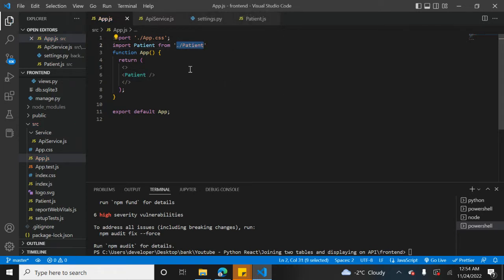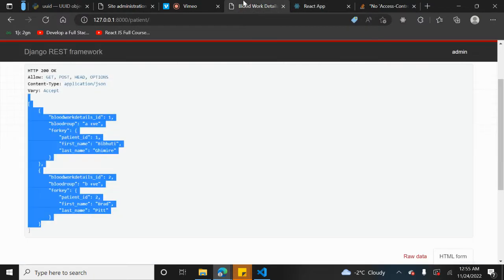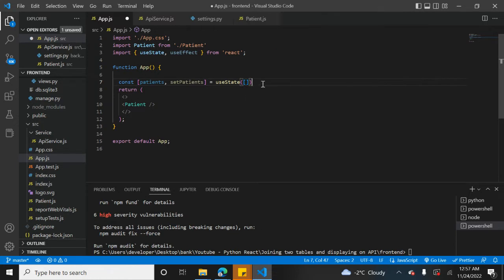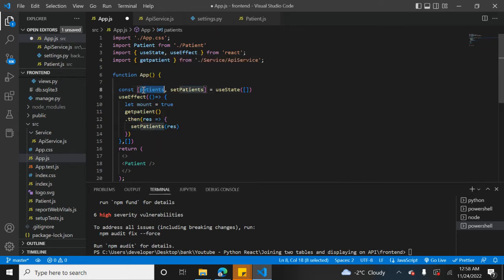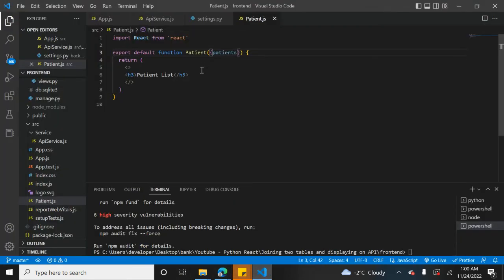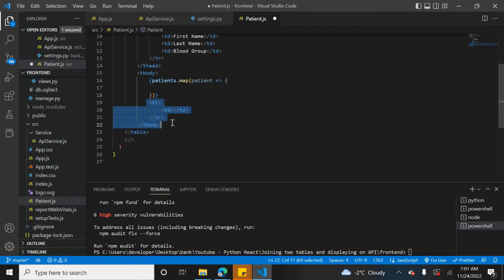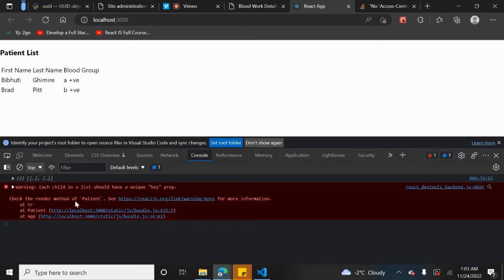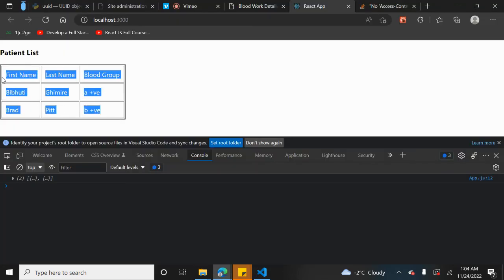Consuming multiple model's data from API and displaying on browser using React JS with AXIOS